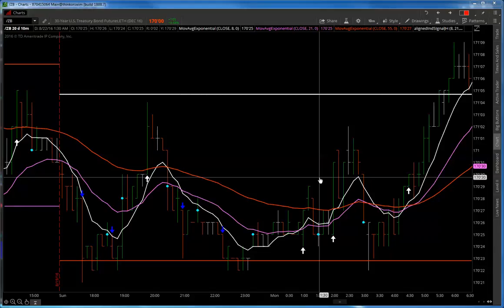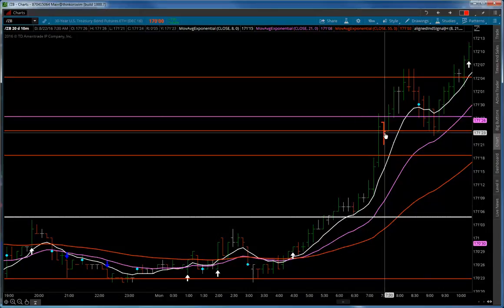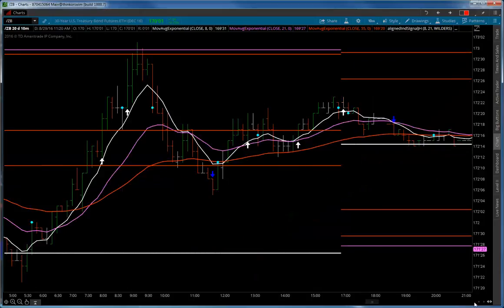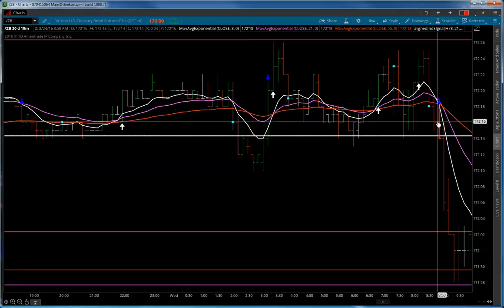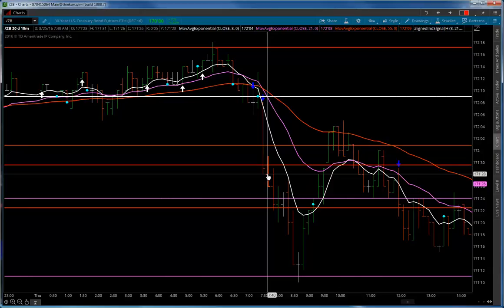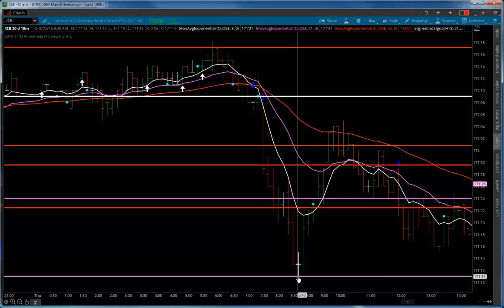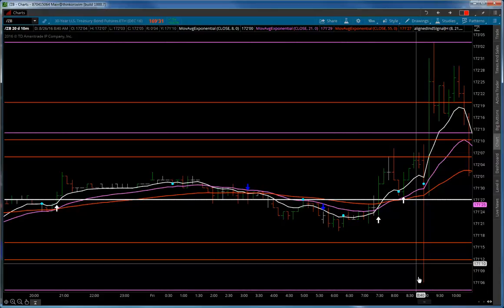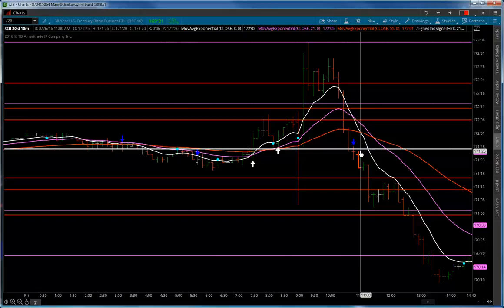Day Trading ZB 30yr Bond Futures Weekly Review 08/22/2016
Day Trading 30yr bond futures